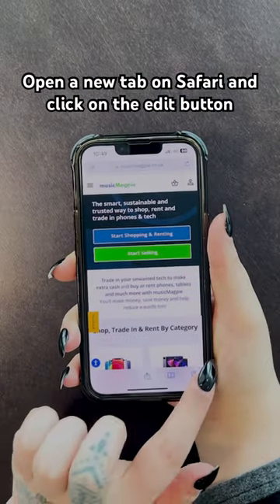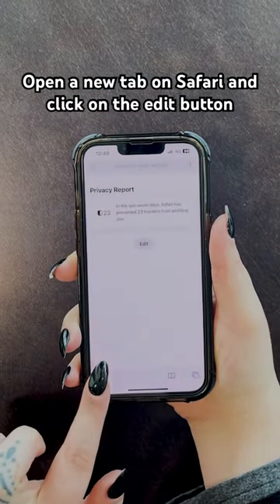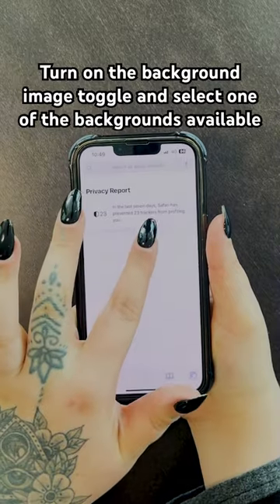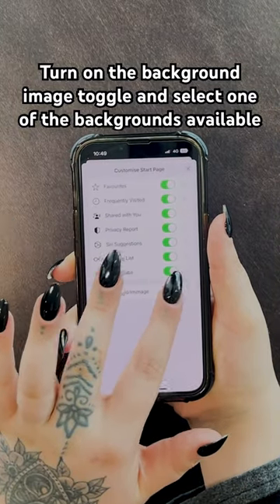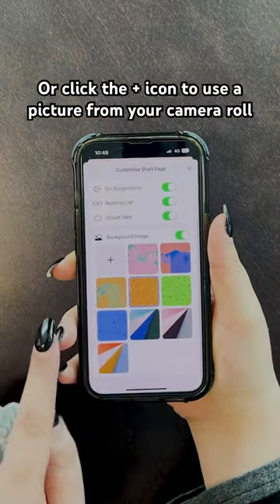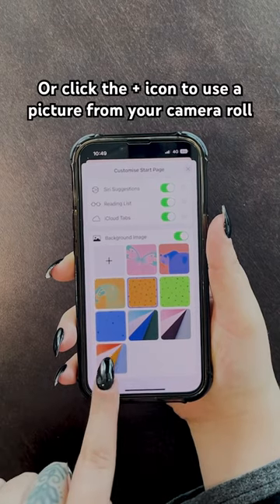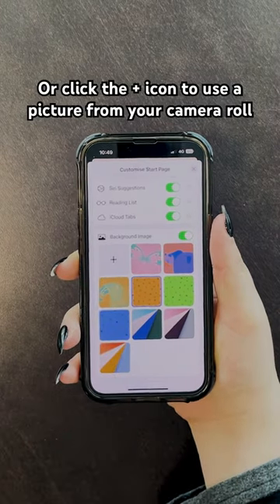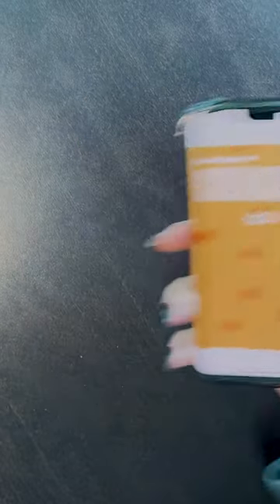iPhone hack alert! 🚨Here's how to customise your Safari start page